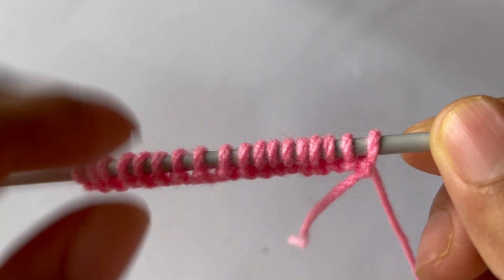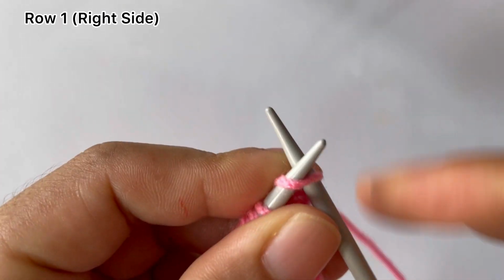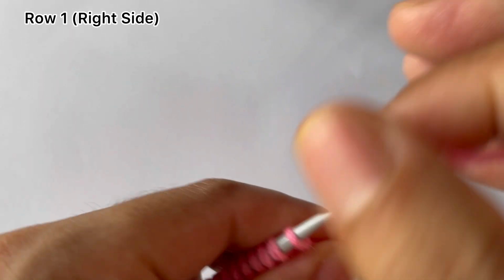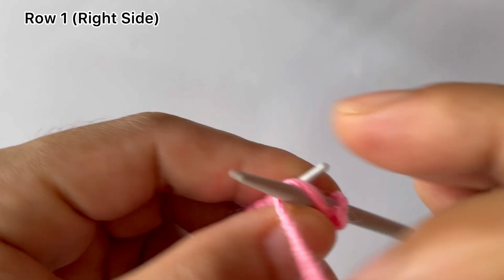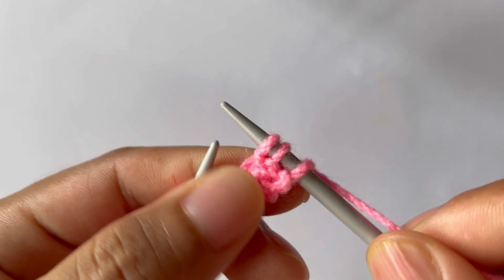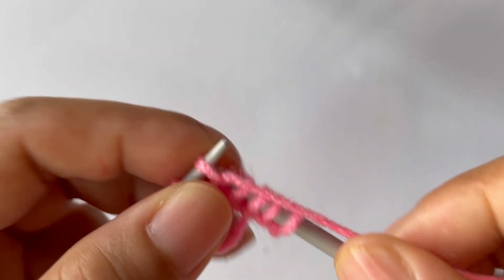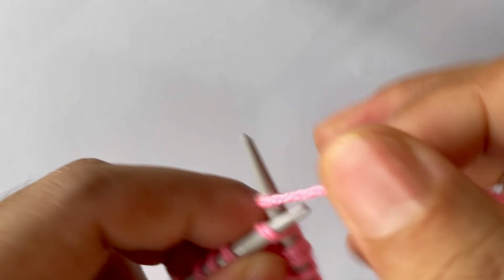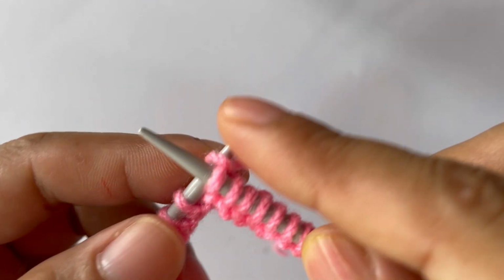Knitting design ✅🌈for gents sweater ✅🌈